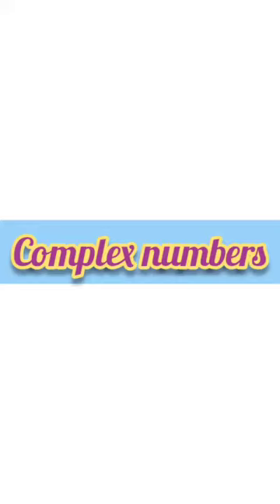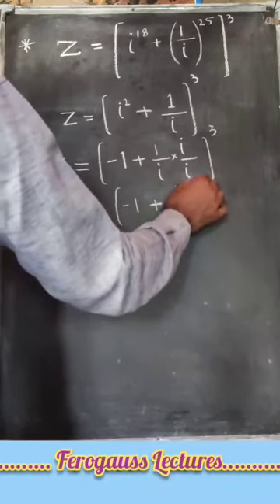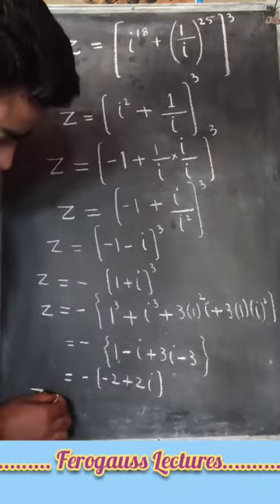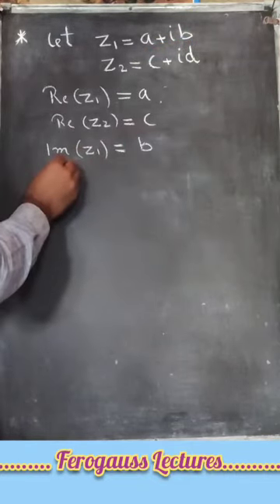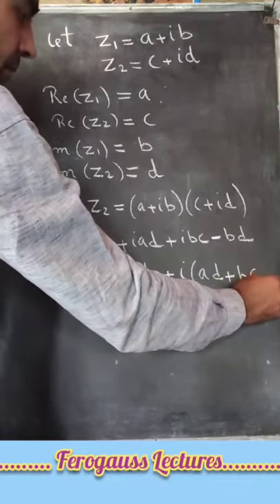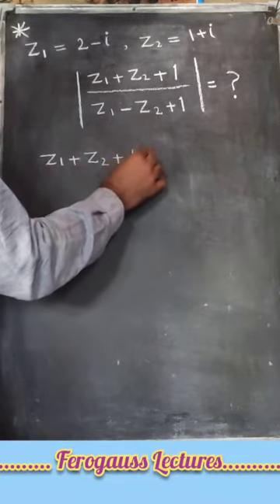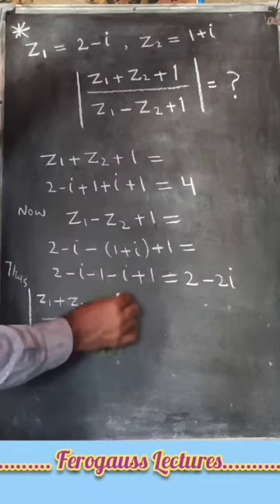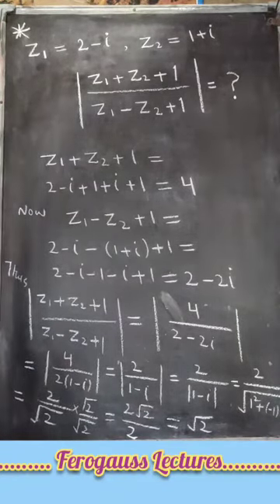Complex numbers ( Part 6)